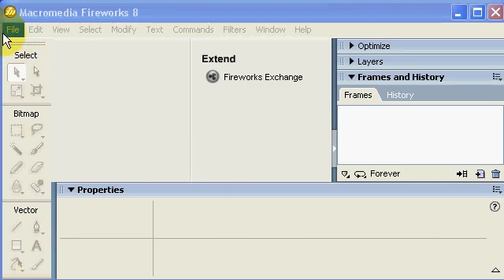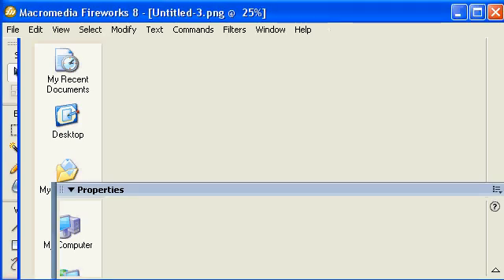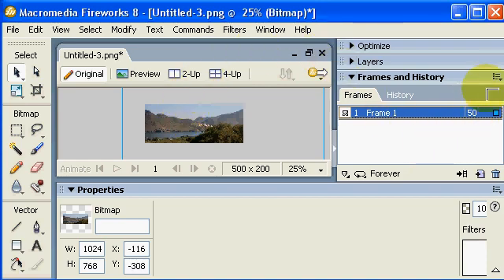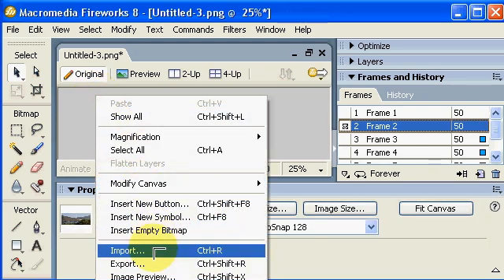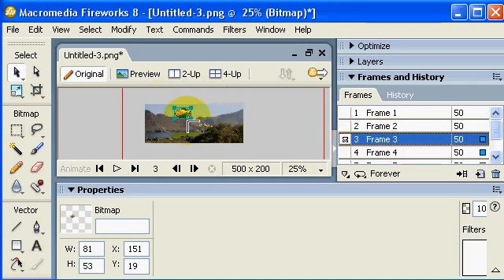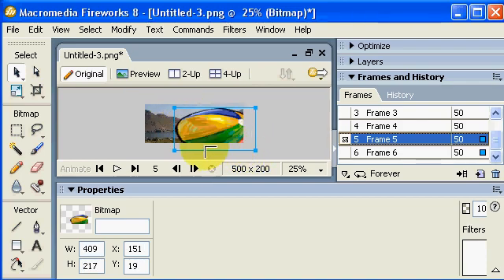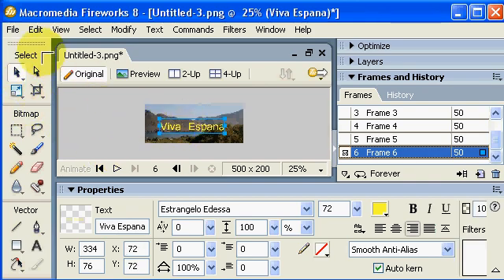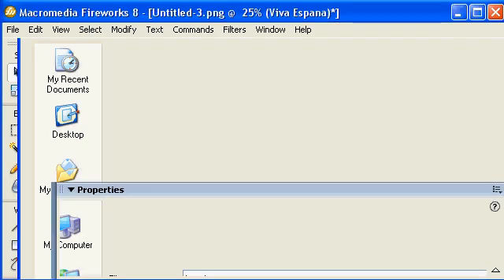Creating an Animated GIF using Fireworks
At the end of this session you will:
understand how easy it is to produce a simple animated GIF

Start a new file in Fireworks
Set the canvas size to 500 x 200

On the canvas, right click Import Select a background image.
Resize and re-position the background picture.

Using the Frames option menu, Duplicate the Frame (to copy the background into each frame)

On the canvas, right click Import Select a foreground image.
On each frame paste an image and resize on next frame

Add text, set a suitable font and point size,then drag to the desired place on the canvas.

File, Save as, Animated GIF